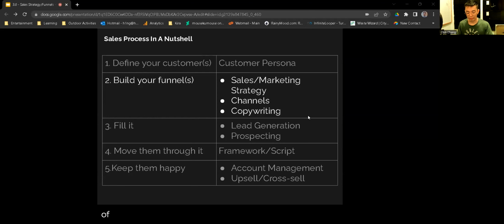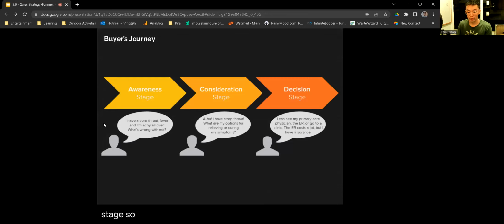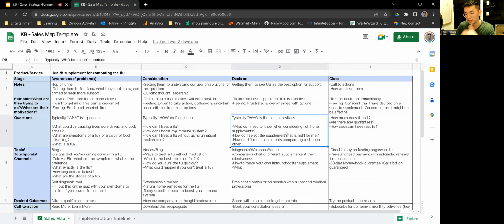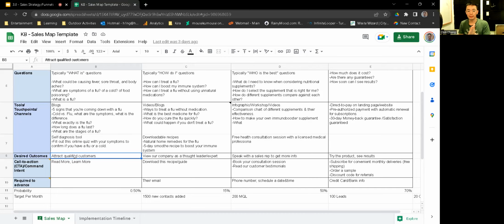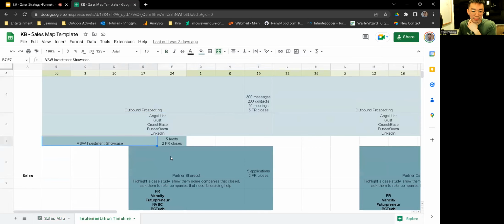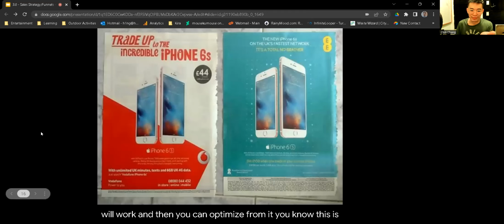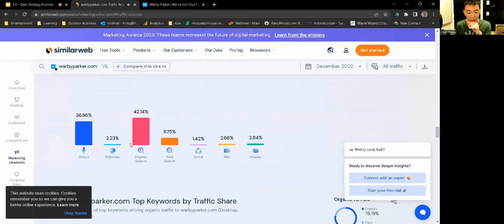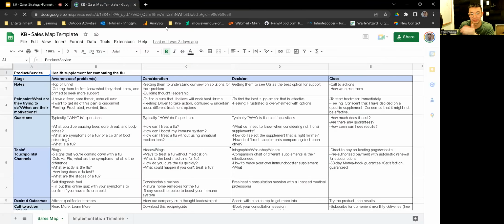3 - Sales Strategy & Funnels